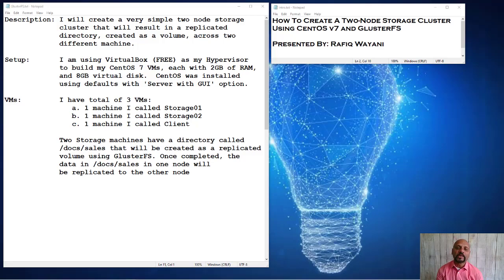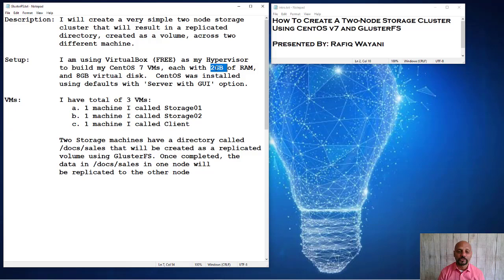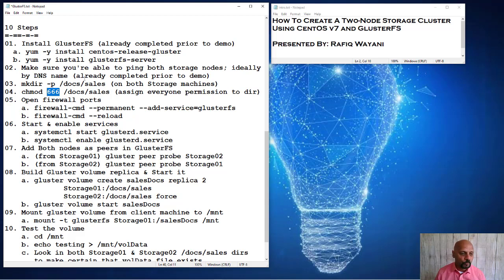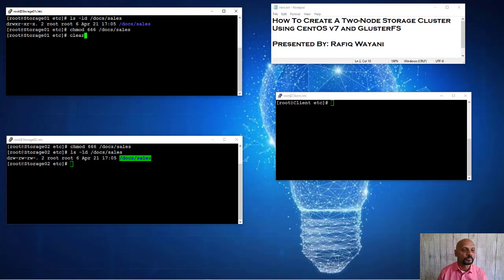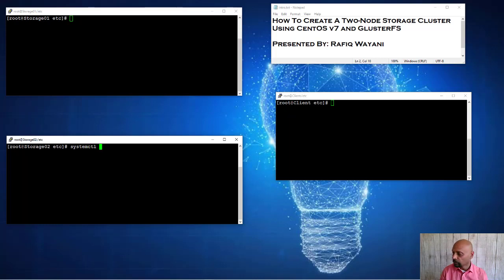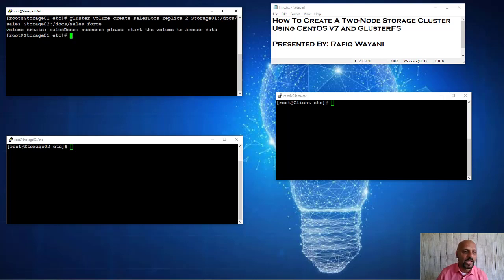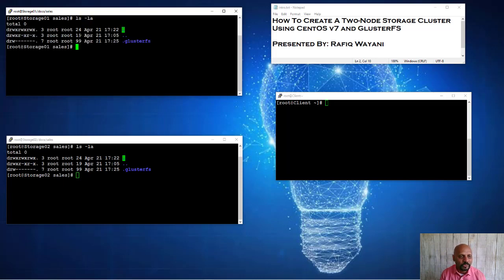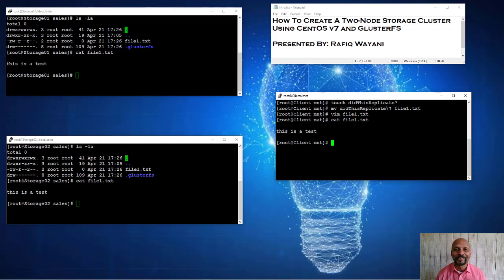Two-Node Storage Cluster In CentOS Using GlusterFS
During this short demonstration, expert instructor Rafiq Wayani will show you how to create a simple two-node storage cluster using GlusterFS in CentOS v7.